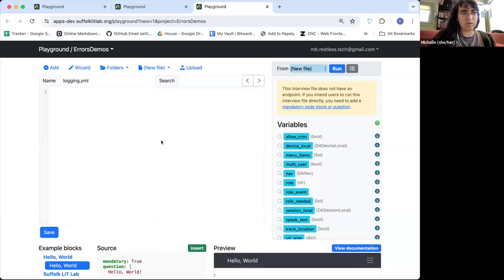Troubleshooting Docassemble Interview Errors Workshop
The Suffolk LIT Lab invites experts for Q&A workshops with the Document Assembly Line community on the first (or in this case due to the holiday, the second) Wednesday of every month. This workshop's topic is troubleshooting Docassemble interview errors, and Document Assembly Line community member Michelle is our guest expert.

You can learn more about the Document Assembly Line at assemblyline.suffolklitlab.org. You can learn more about the LIT Lab at suffolklitlab.org.